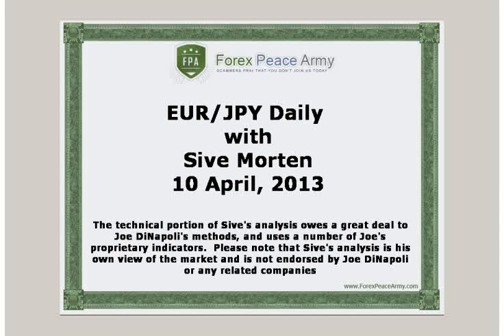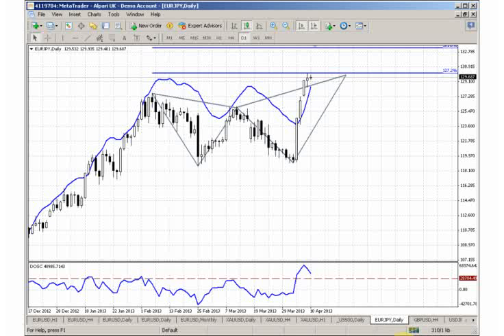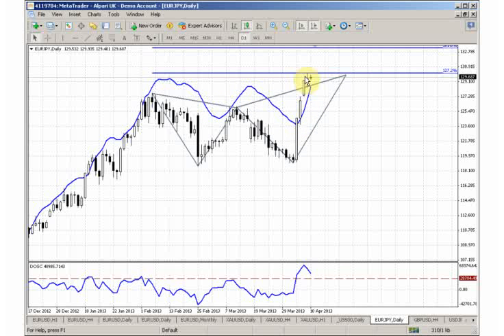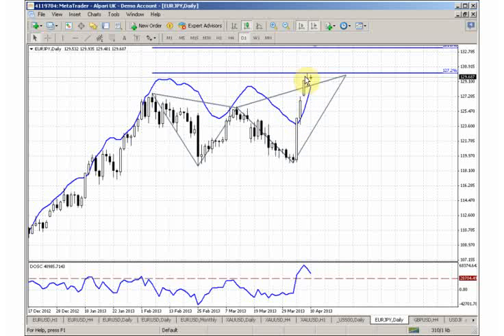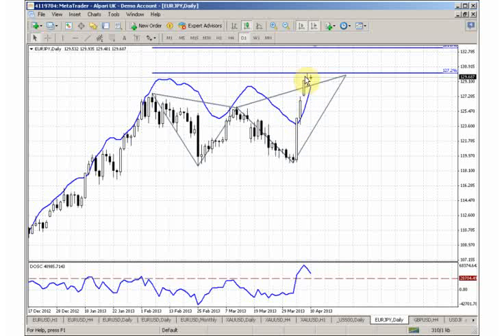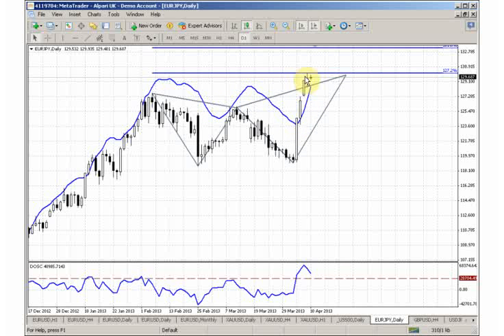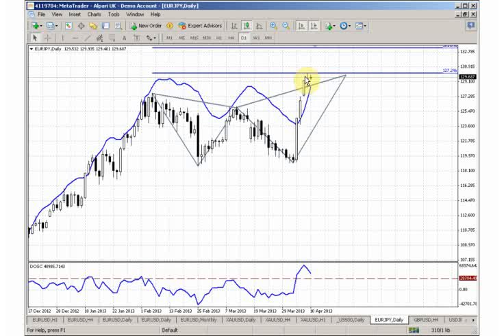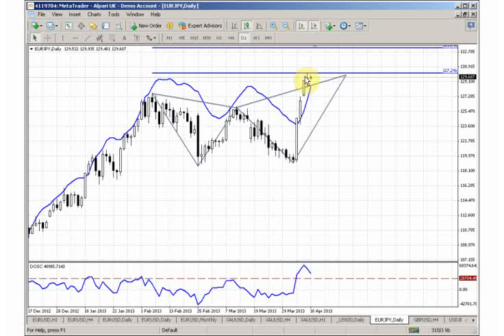ForexPeaceArmy | Sive Morten EUR Daily 04.10.13